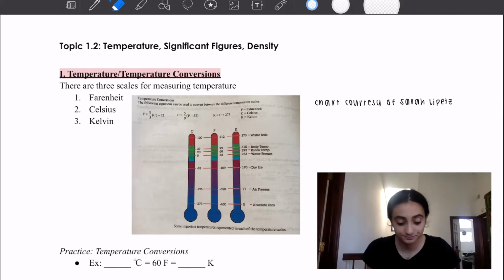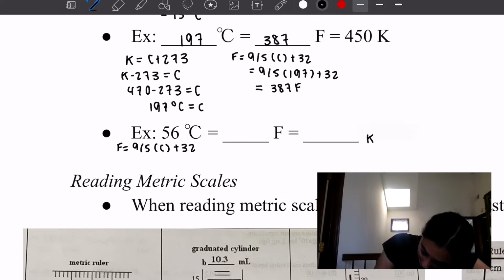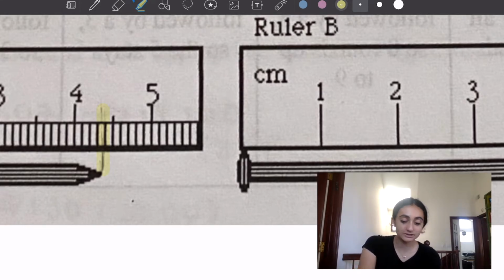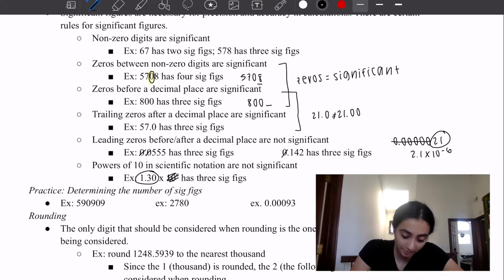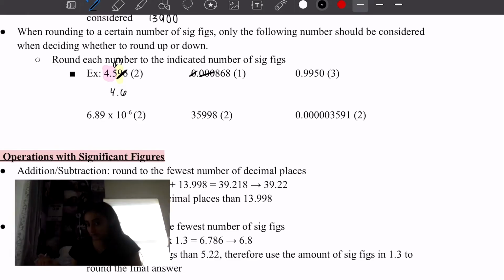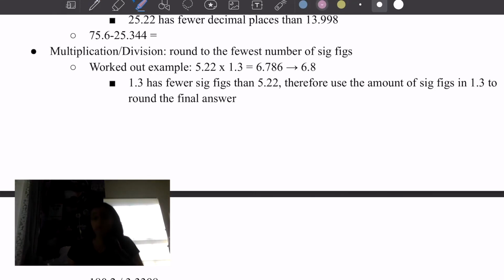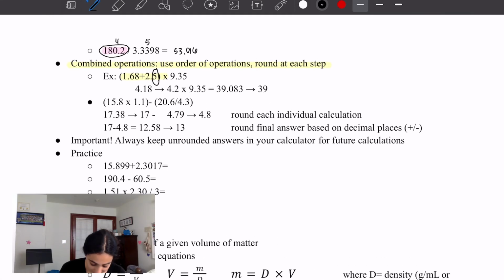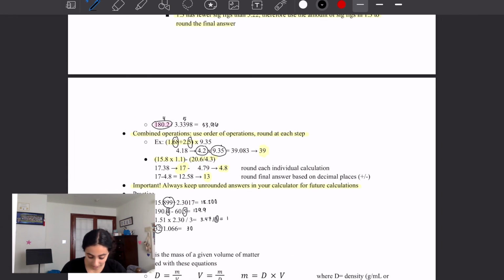Temperature and Significant Figures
Hi! My name is Talia and I am a high school student passionate about Chemistry and Math. I wanted to start this Youtube channel as a way to explain Chemistry topics from a student perspective. This video is on Temperature and Significant Figures, which is a continuation on topics that are the building blocks of Chemistry.
Time Stamps:
0:00 intro
0:44 Temperature
5:22 Reading Metric Scales
9:09 Significant Figures (intro + rules)
13:18 Rounding
18:02 Operations w/Significant Figures
24:34 Significant Figures practice
26:45 Outro